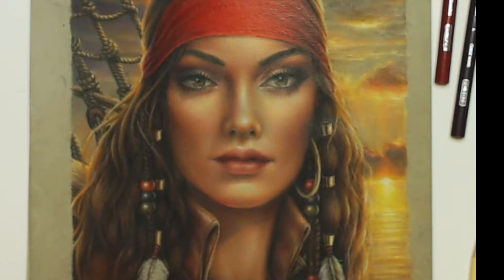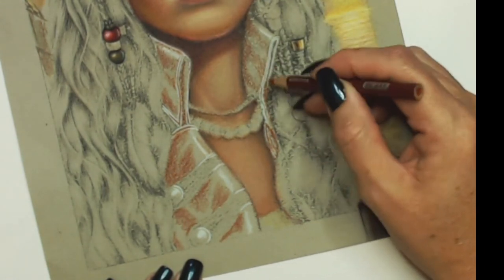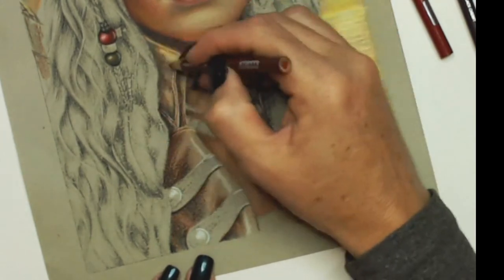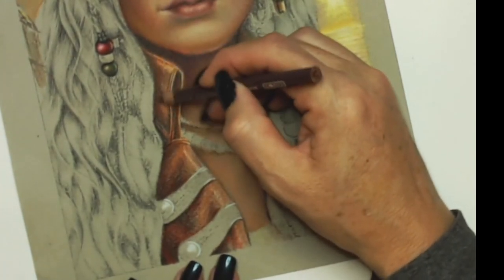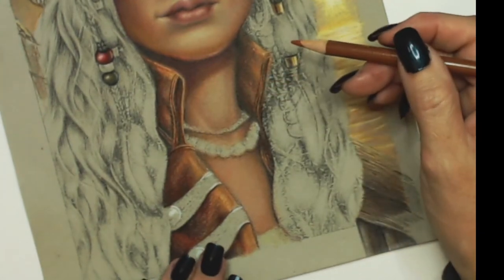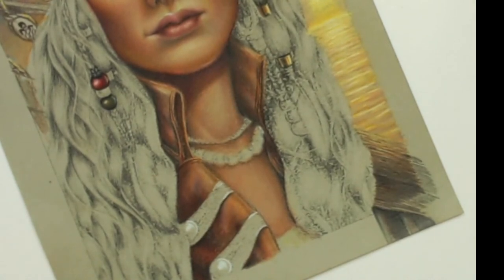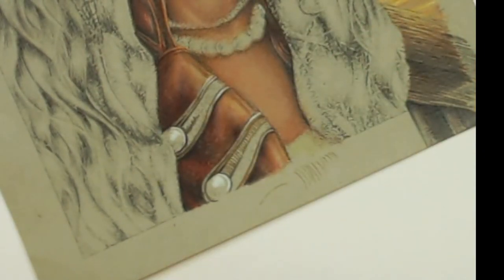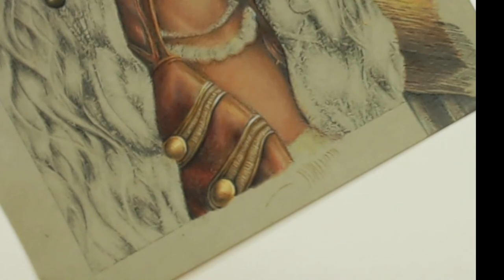Colored Pencil leather jacket , embroidery, and head band Tutorial (Part5)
The image I used is from my Etsy store
 CMD Faces 6 page the page is called Leandra
model : Leandra Potgieter

I will be using Fabiano Clay toned paper and  the following Prismacolor premier pencils:
Colored pencil leatherjacket, embroidery, and headband Tutorial part (5)

Leather

PC 289 Grey Greenlight
PC 944 Terra Cotta
PC 935 Black
PC 946 Dark Brown
PC 945 Sienna Brown
PC 1033 Mineral Orange
PC 1095 Black Raspberry
PC 942 Yellow Ochre
PC 1082 Chocolate
PC 925 Crimson Lake
PC 1032 Pumpkin Orange
PC 941 Light Umber
PC 943 Burnt Ochre
PC 1080 Beige Sienna
PC 1028 Bronze
PC 1023 Cloud Blue

Embroidery

PC 1099 Espresso
PC 1082 Chocolate
PC 1074-70%French Grey

Buttons

PC 938 White
PC 1099 Espresso
PC 935 Black

Head Band

PC 122 Permanent Red
PC 924 Crimson Red
PC 1030 Raspberry
PC 931 Dark Purple
PC 926 Carmine Red
PC 140 Eggshell
PC 10334 Golden Rod

I love creating videos that help adult colorists learn, grow, enjoy, create and challenge themselves. This Tutorial can be used on any image